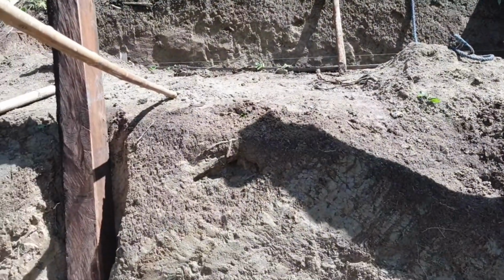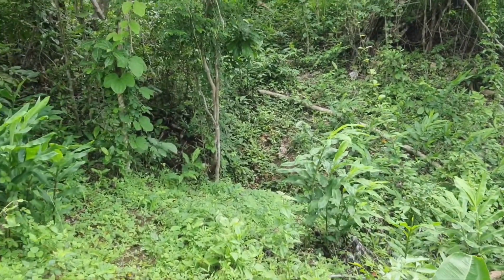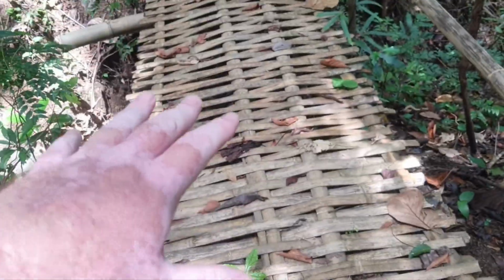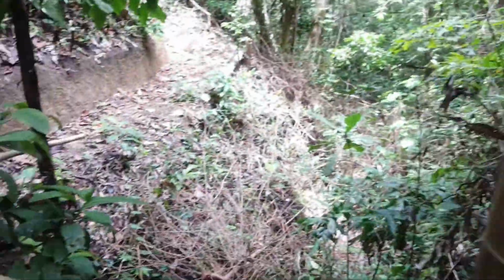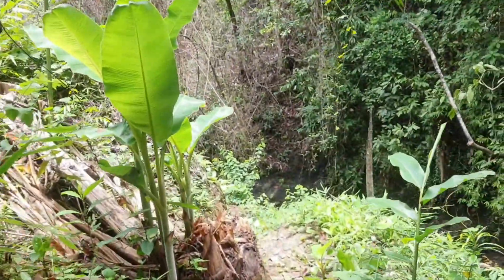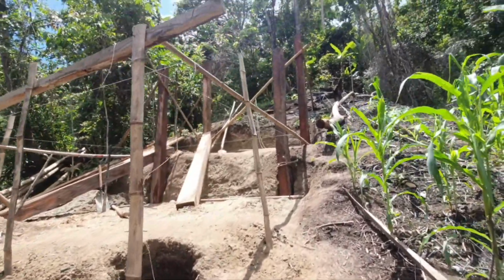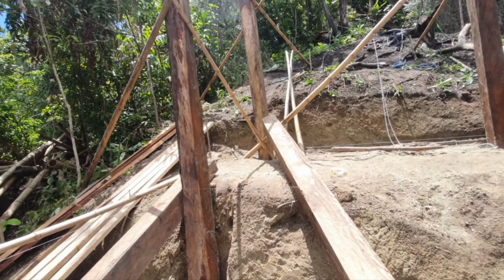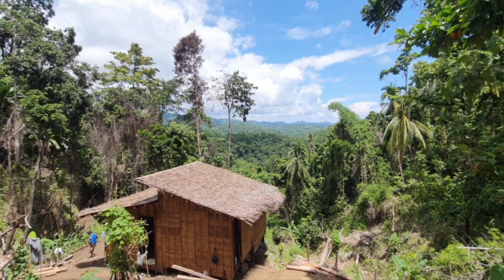Happy Tuesday. Look out for the Tea Room/Function Hall & Buri plant in Nelsons garden. Flowers once.